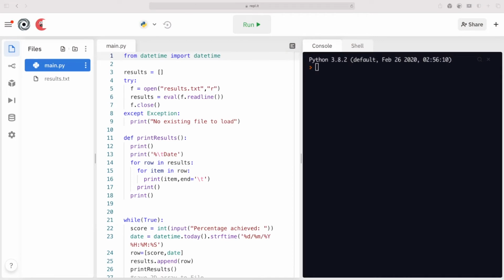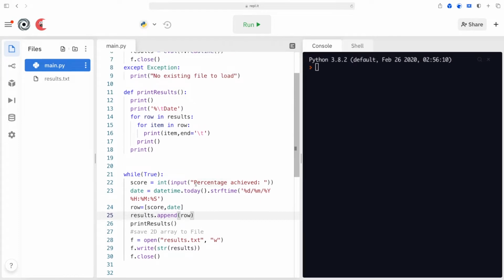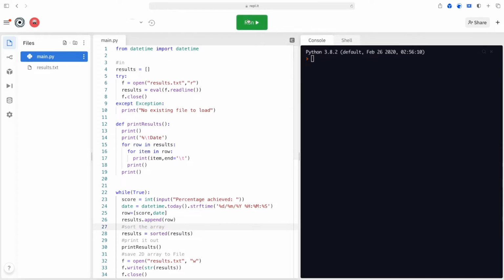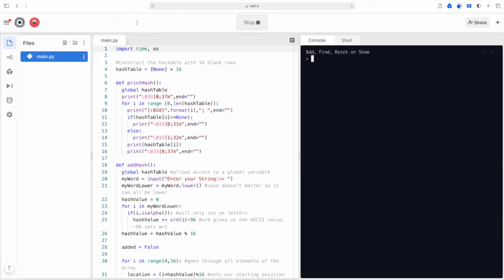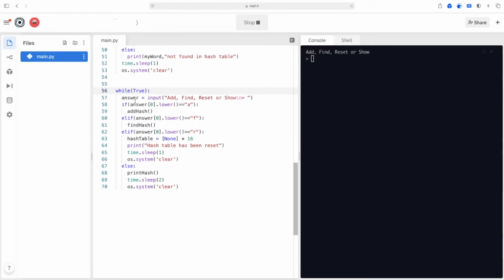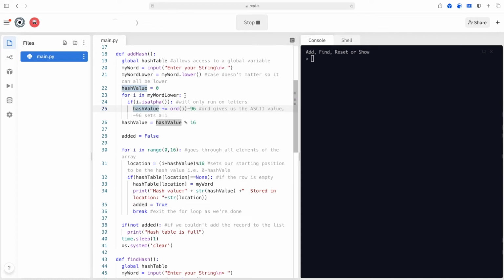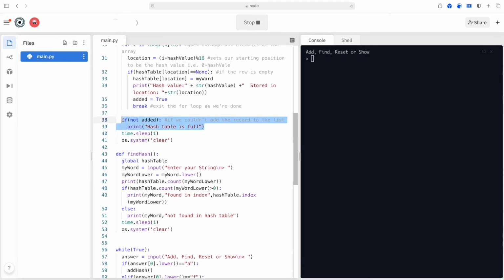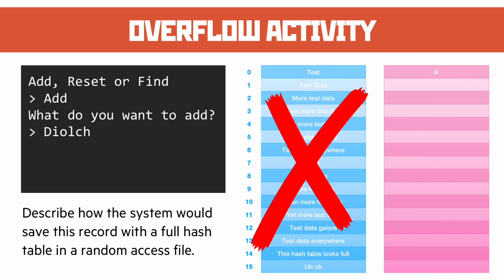4.4 Organisation and Structure of Data: Activities | WJEC Computer Science A Level | A2 | Year 13